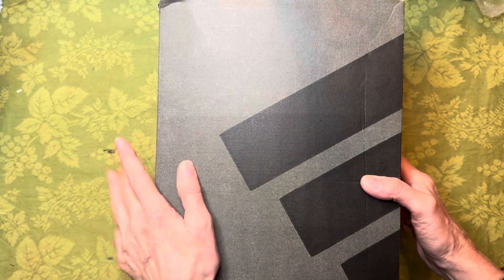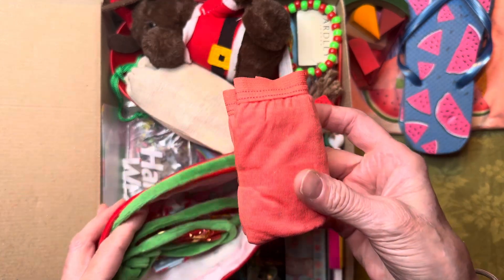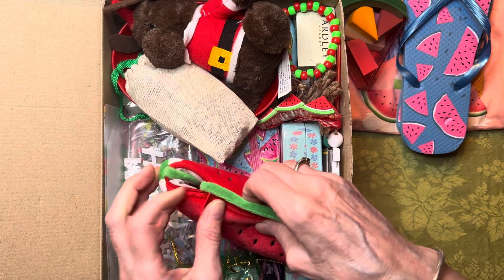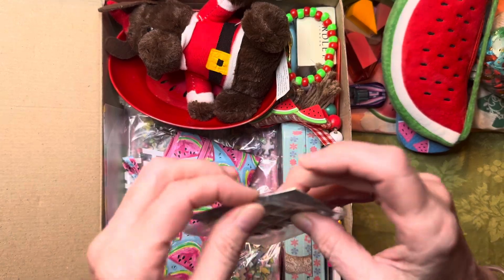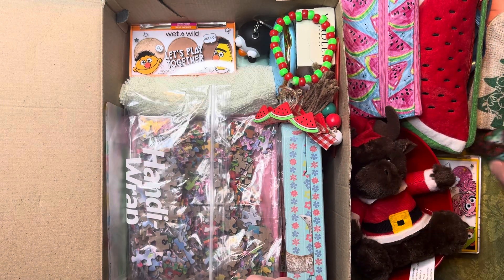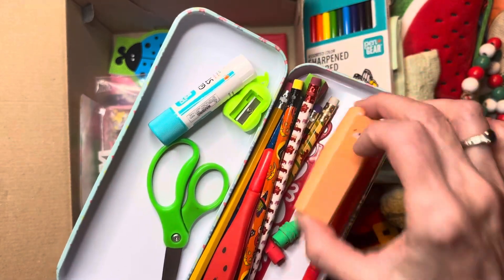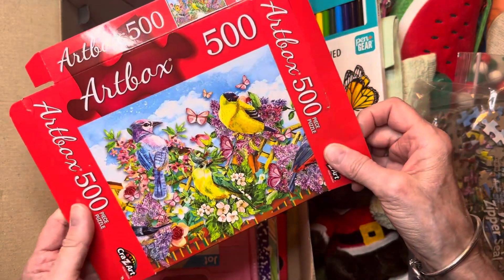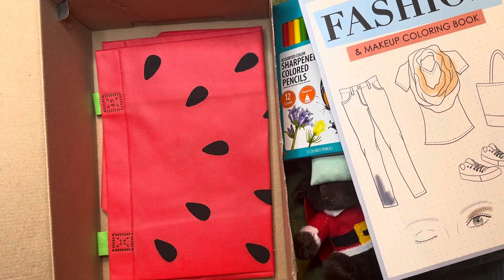OPERATION CHRISTMAS CHILD UNBOXING/GIRL 10-14 WATERMELON THEME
Operation Christmas Child strawberry themed box for a 10-14 year old girl. Very fun theme!